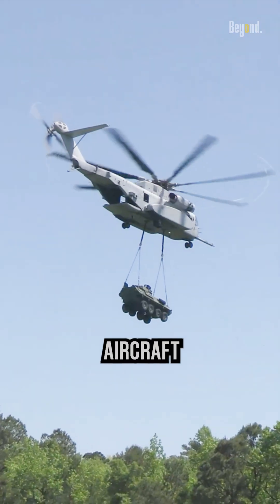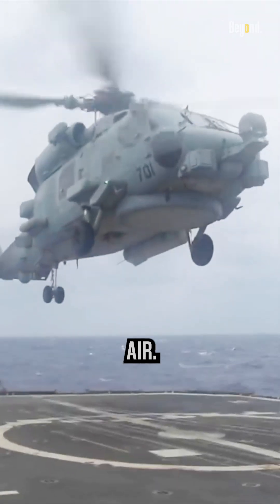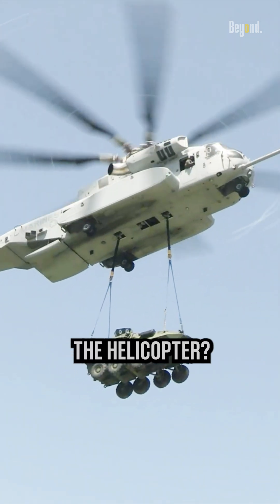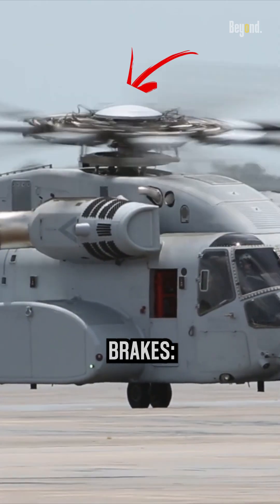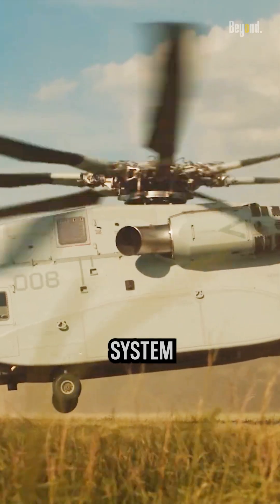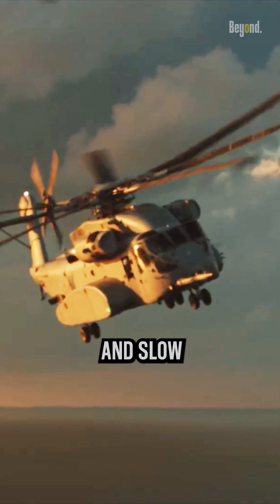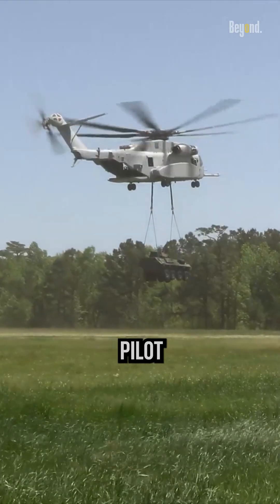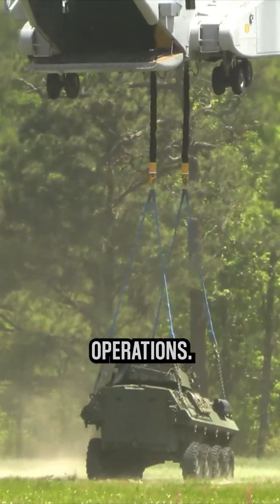How do the pilots brake a helicopter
A helicopter is a remarkable aircraft that is capable of vertical takeoff and landing and hovering in the air. Then, Of course, all vehicles have brakes, right? How Does The Pilot Brake The Helicopter? There are 2 types of brakes: The Rotor Brake and The Wheel Brake. The rotor brake is a braking system in a helicopter that uses brake calipers and pads to create friction and slow down the rotation of the main rotor blades. It is controlled by a mechanism operated by the pilot or ground crew and is essential for ground safety and maintenance operations. Then, The wheel brake, this system incorporates either brake discs or drums, depending on the helicopter's design. Brake discs are flat metal discs attached to the wheel hubs, while brake drums are cylindrical components that enclose the wheel hub. In helicopters with brake discs, the brake pads make contact with the flat surfaces of the discs. This design offers efficient heat dissipation and is commonly used in modern helicopter designs.